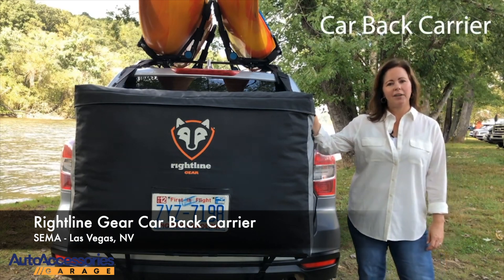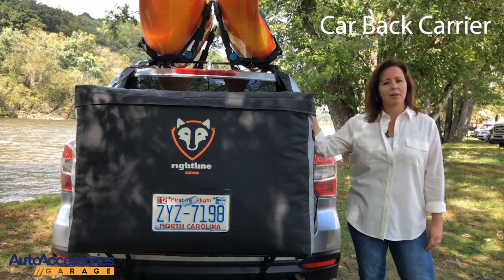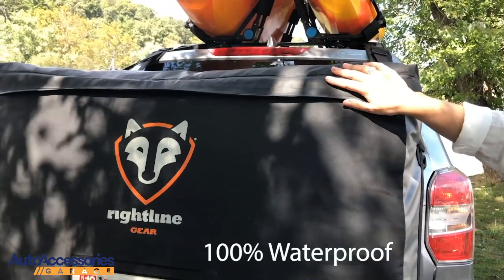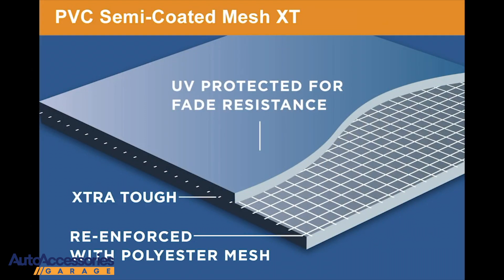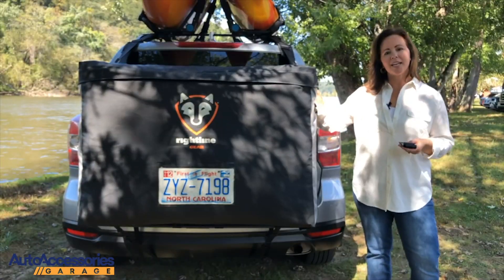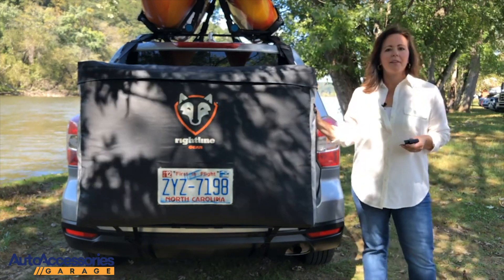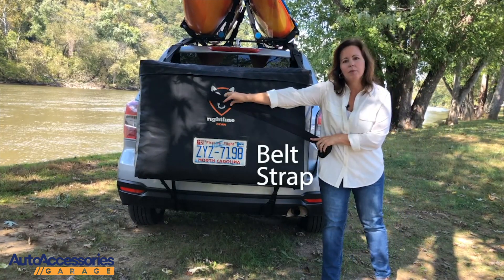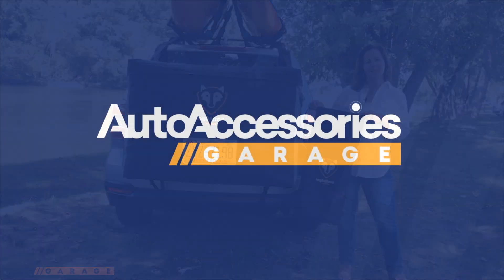Rightline Gear Car Back Carrier